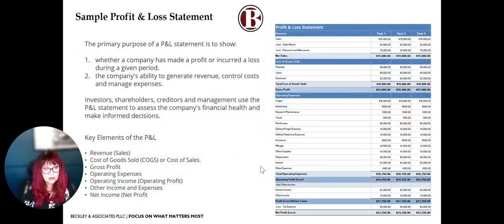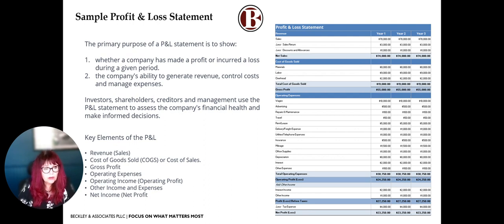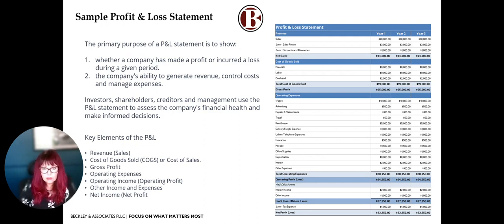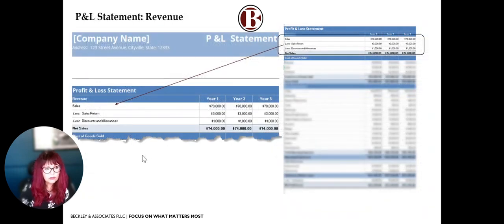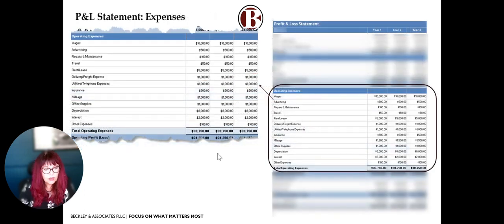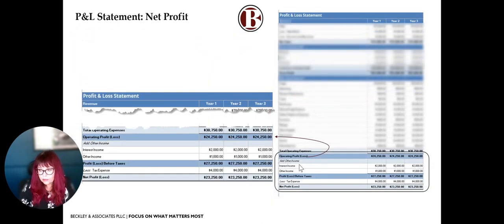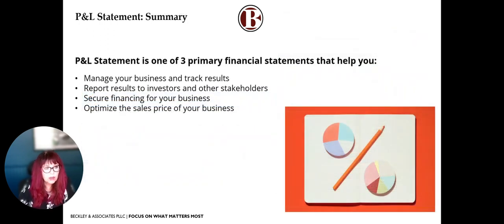Profit & Loss Statement Explained: How to Assess Business Financial Health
A Profit & Loss (P&L) Statement is one of the most powerful tools for understanding your company’s financial health. In this video, Juliette Collin from Beckley and Associates breaks down the components of a P&L statement and shows you how to use this essential tool to assess your company’s financial health.

Learn what revenue, cost of goods sold, operating expenses, and net profit really mean—and how they impact your business decisions, stakeholder reporting, and even your ability to secure financing.

Want to dive deeper into Profit & Loss statements? Read our blog post